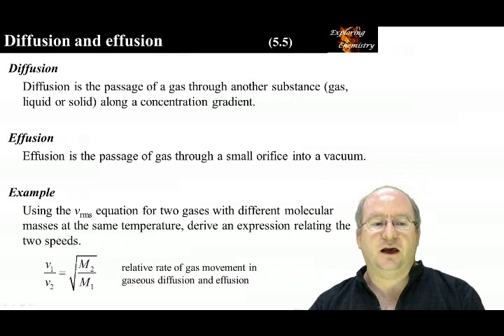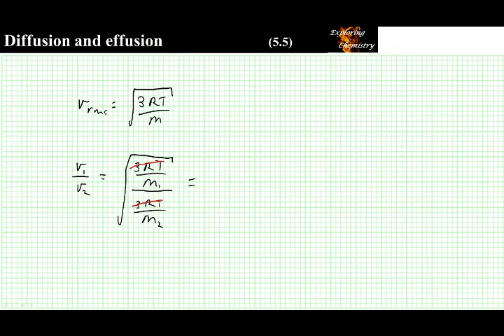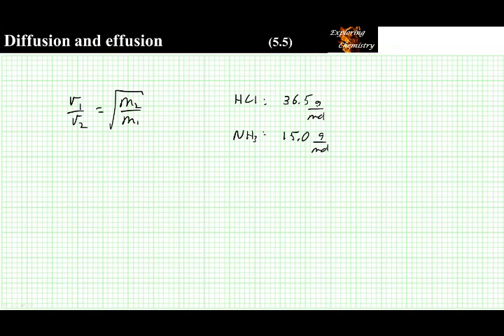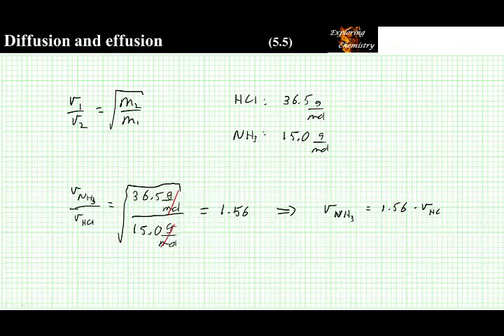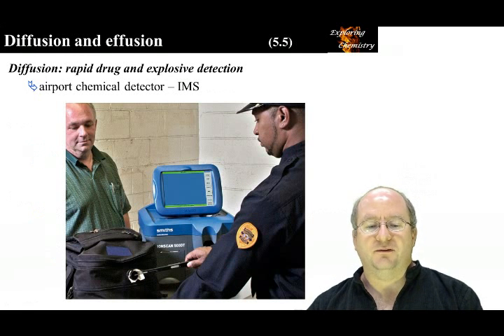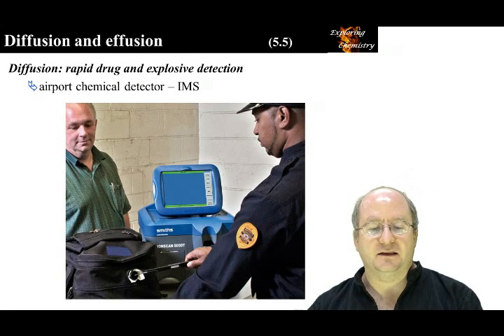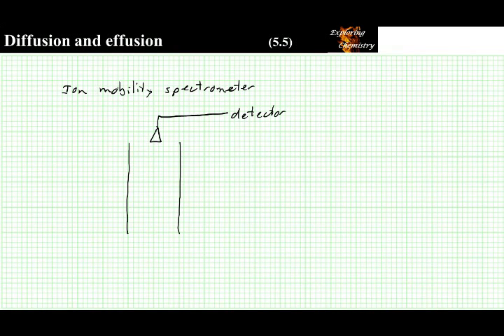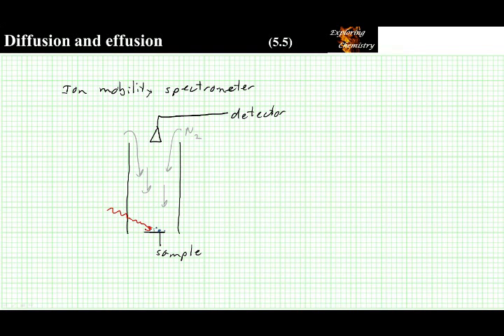Gases 6 - diffusion and effusion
Diffusion and effusion are related but unique properties of gases.